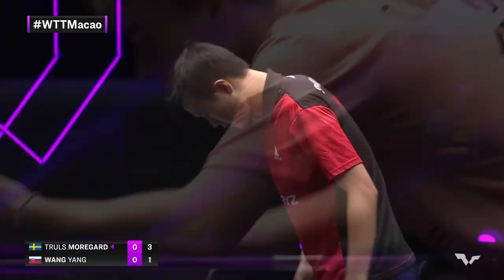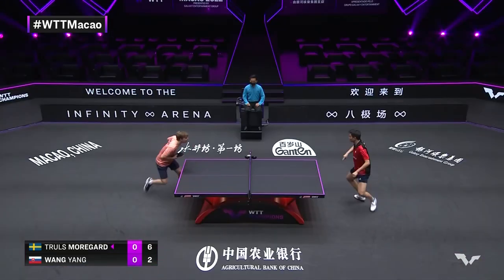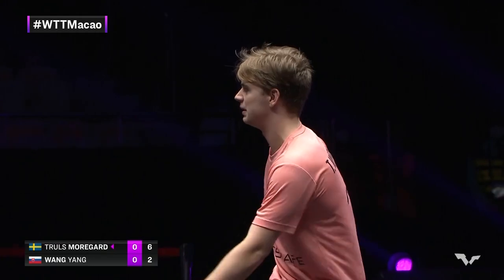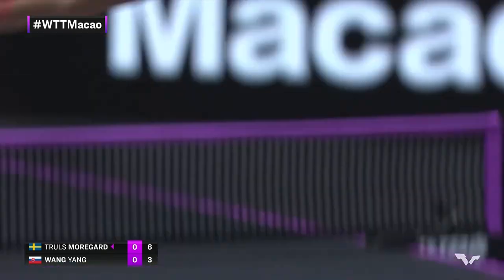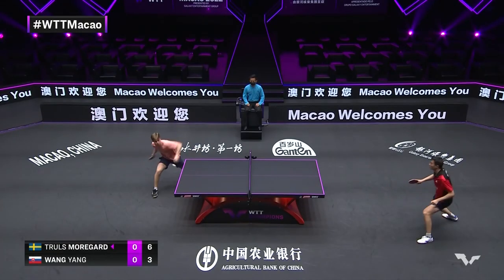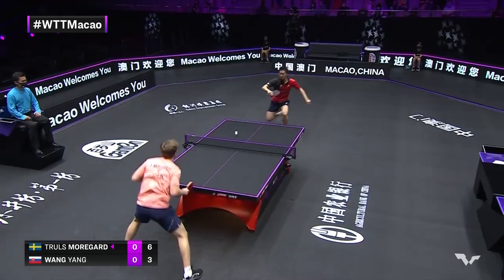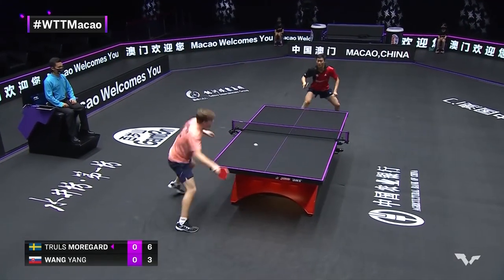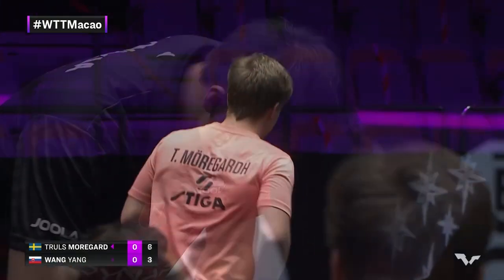Highlights | Truls Moregard vs Wang Yang | MS R16 | WTT Champions Macao 2022